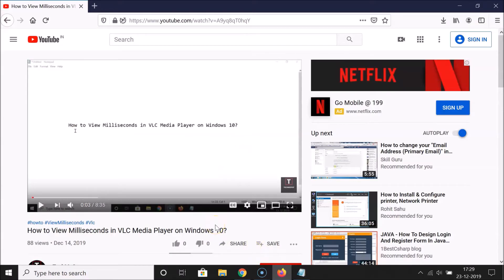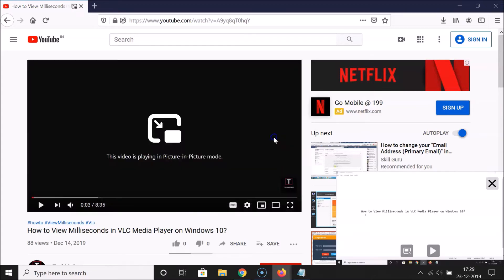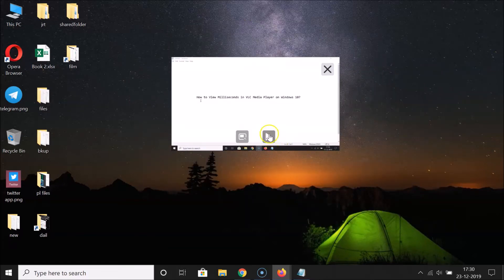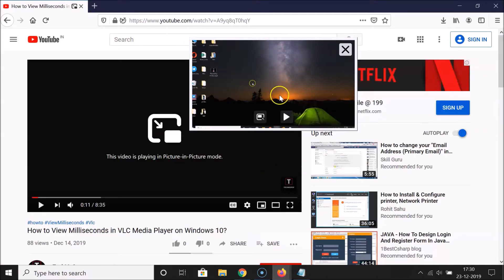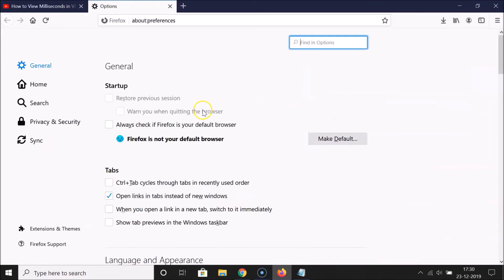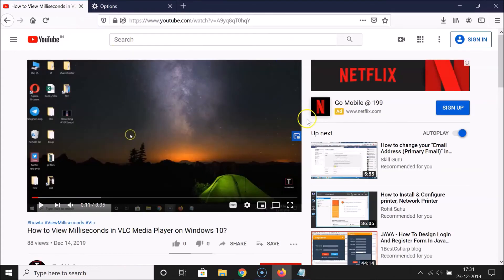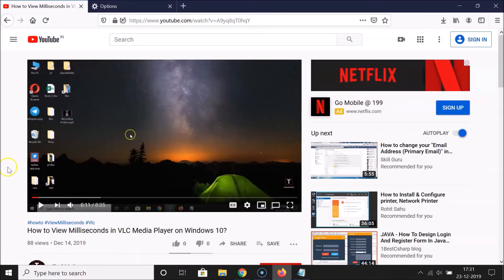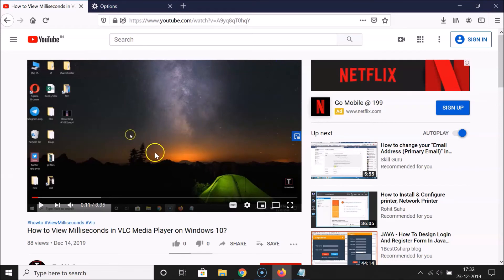How to Enable or Disable the 'Picture-in-Picture' Toggle for a YouTube Video in Firefox Browser?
To Enable:-

Step 1: Open Firefox Browser.

Step 2: Click on 'Three Horizontal Bars' at the top right, and then click on 'Options.'

Step 3: Select the General tab., and then scroll down to 'Browsing' section.

Step 4: Check the Box 'Enable picture-in-picture video controls.'

To Disable:-

Step 2: Uncheck the Box 'Enable picture-in-picture video controls.'

        Alternatively, you can right click on 'Picture-in-Picture,' and then click on 'Hide Picture-in-Picture' toggle.

It's done.